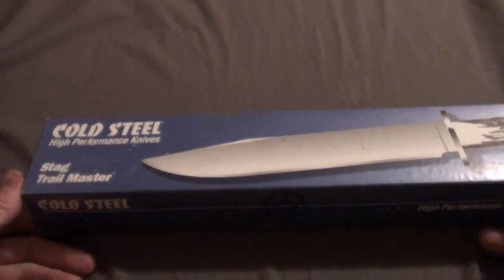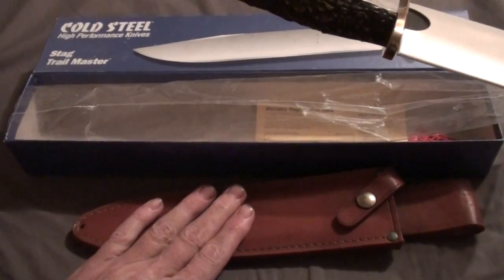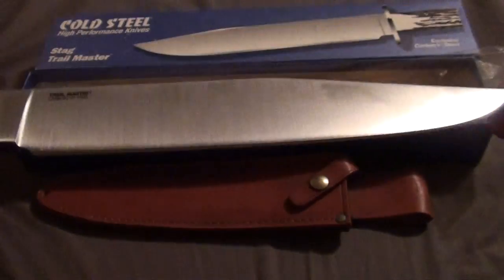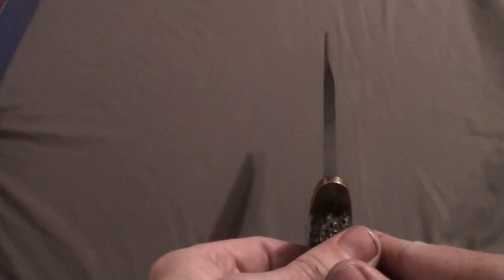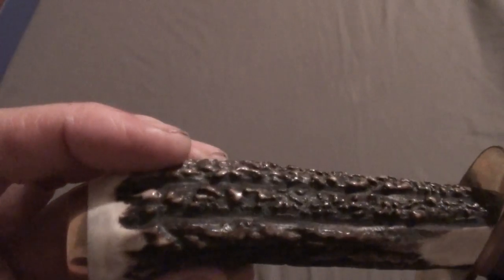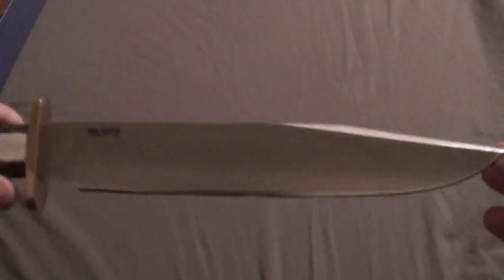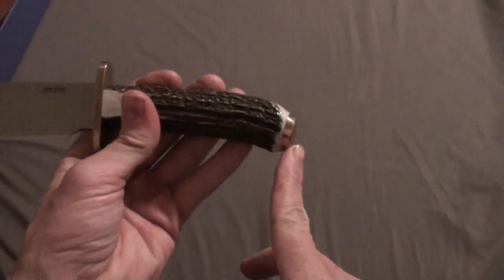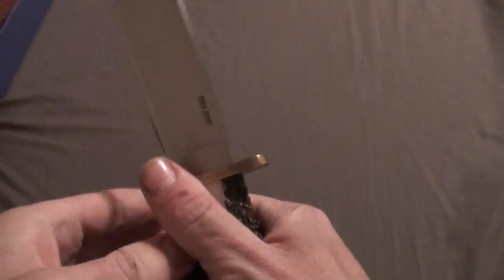Part 2 of Bad habits.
In this video I review the Cold Steel Trailmaster Limited Run w/Stag handles.  Hope you enjoy the video and if you have any questions, please don't hesistate.